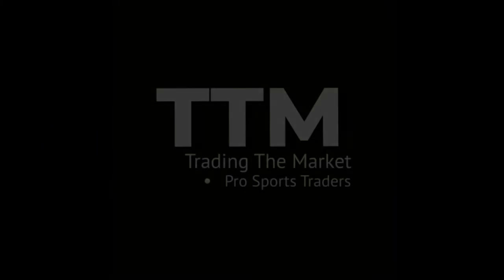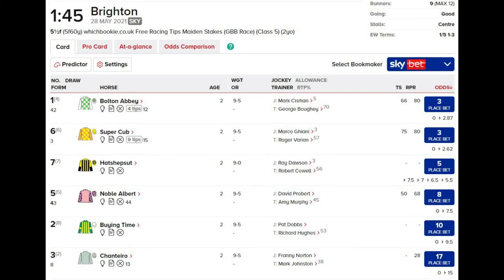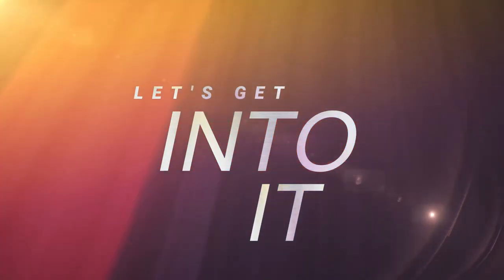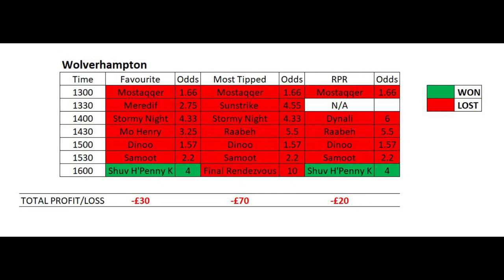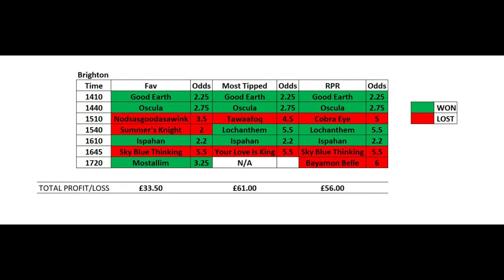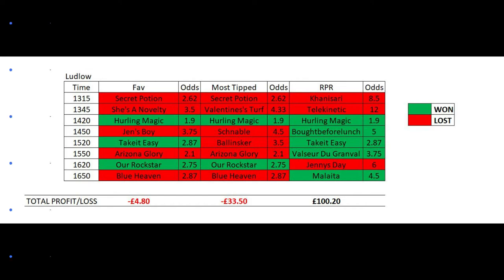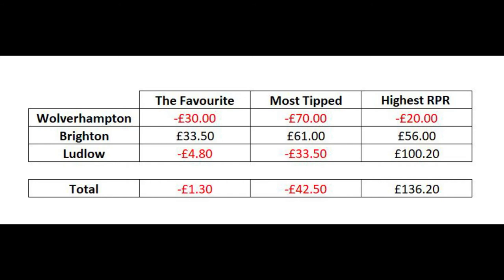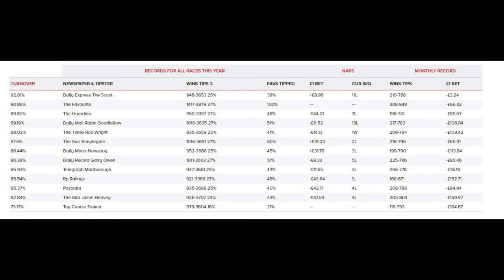UK Horse Racing - Horse Race Tipping and why it doesn't work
In this video we cover UK Horse Racing and why Horse Racing tipping doesn't work. With the help of the racing post you can maximise your horse racing profits by following one simple rule. Use the racing post RPR to achieve profitable betting in any UK horse racing race.